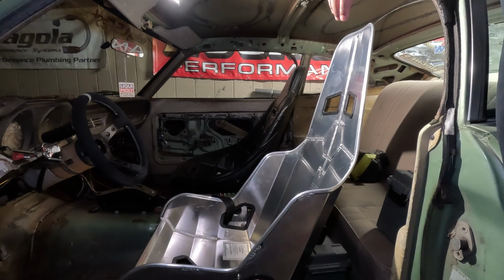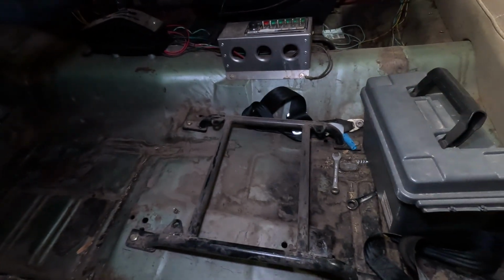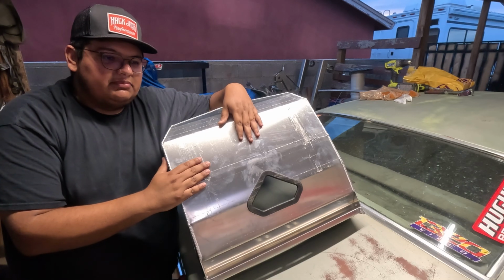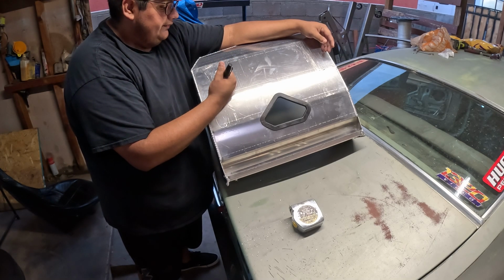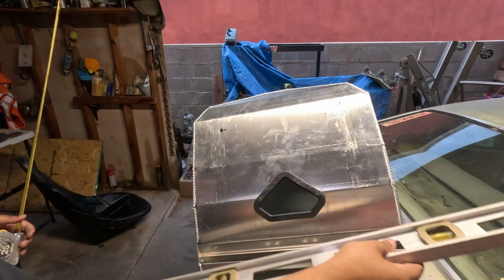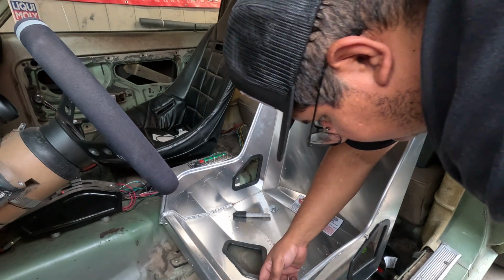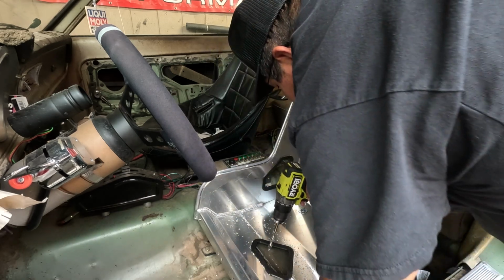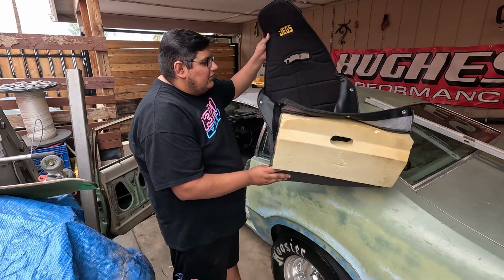Finally installing a PROPER RACE SEAT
In today's video I am installing a sweet Kirkey aluminum seat in the Maverick.